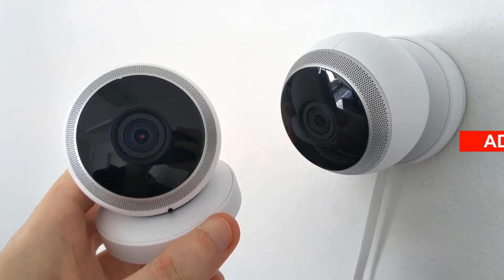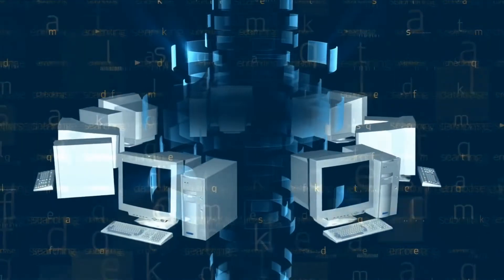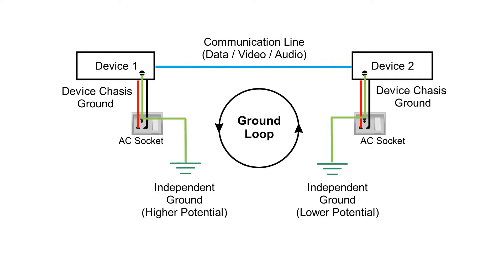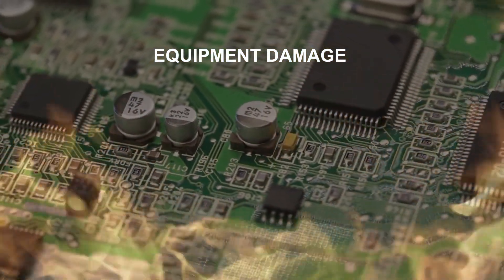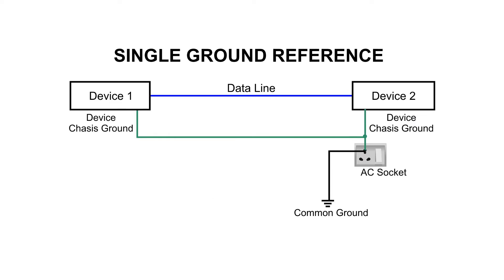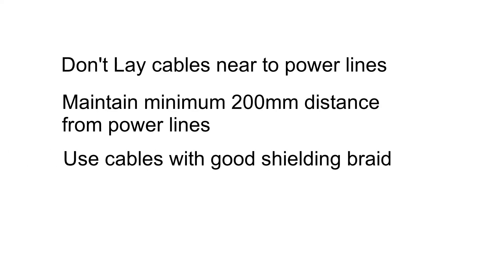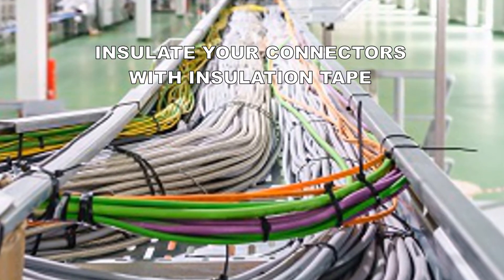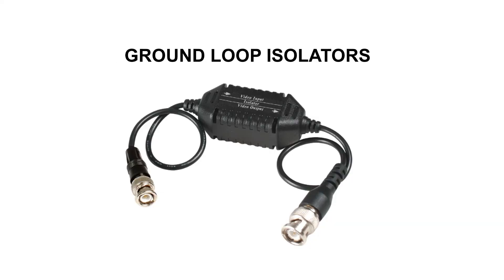Ground Loop in CCTV, What Is A Ground Loop & How To Fix It, CCTV camera lining problem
1. CP PLUS HD Wi-fi, 2-way talk, 360° Home Security Camera
2. Spy Pen Audio / Video CAmera

Learn about ground loop with reference to CCTV installation and how to resolve ground loop problems during CCTV installation.

(Selection of PoE Switch, PoE Budget and Network Design)
(How to install Hard Disk in NVR / DVR)